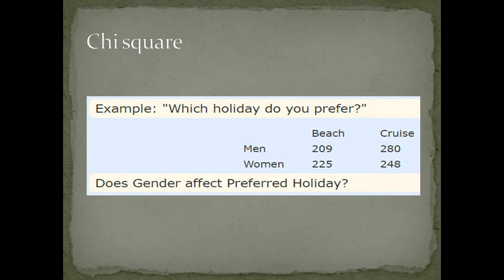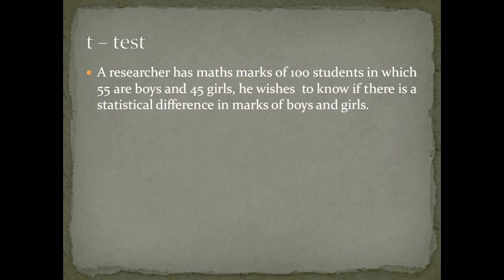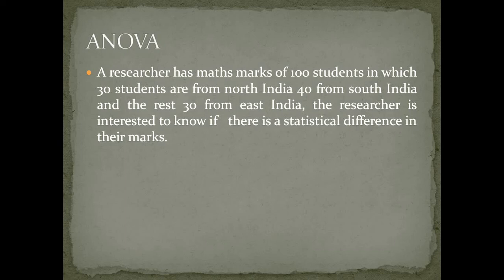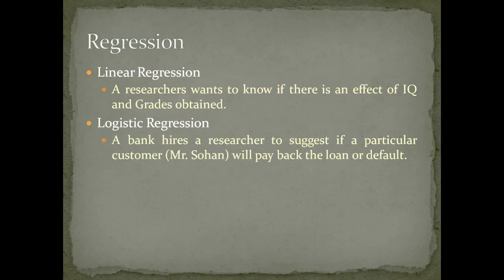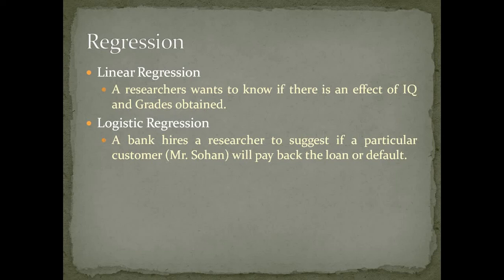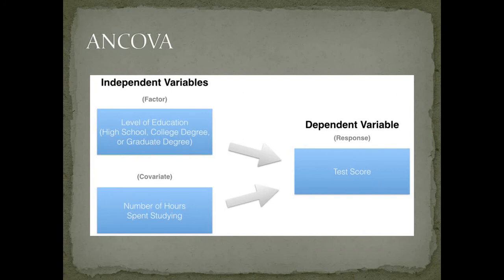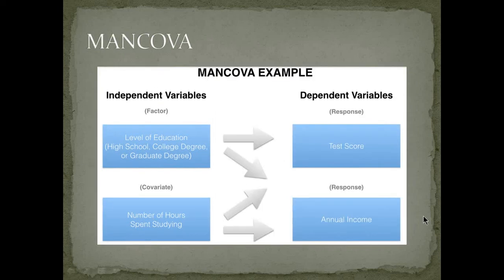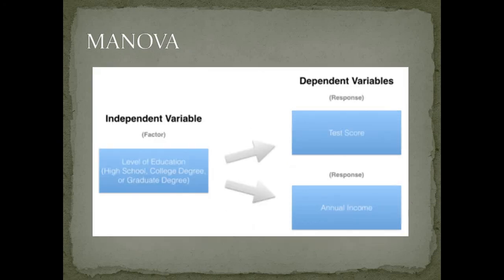Basic understanding of when to use which Tests.....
This vido is an attempt to make viewers understand the basic understanding of when to use the following tests  (Chi-Square, ANOVA, ANCOVA, t – test, Regression, MANOVA and MANCOVA).